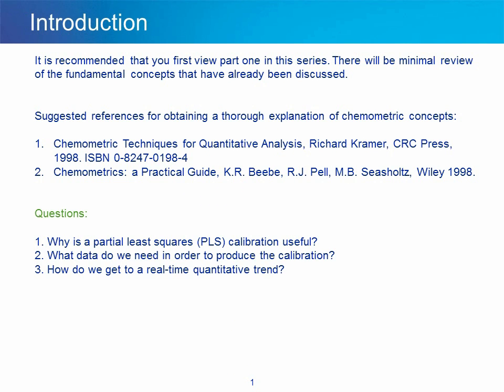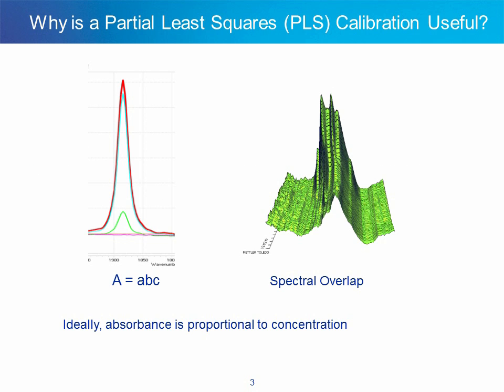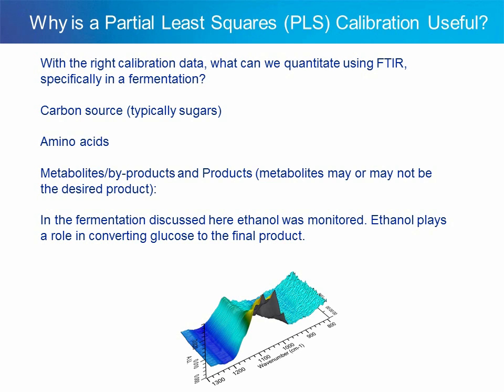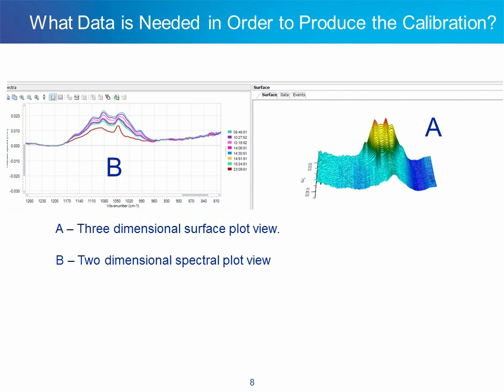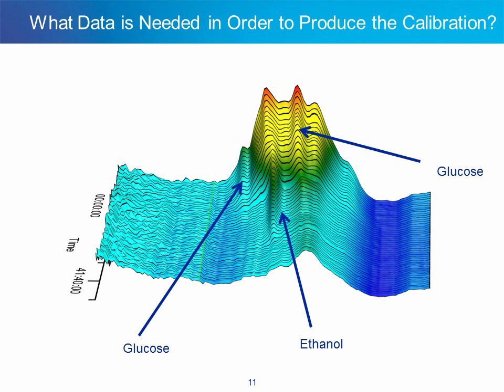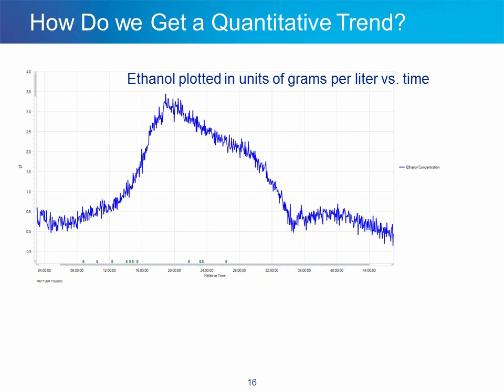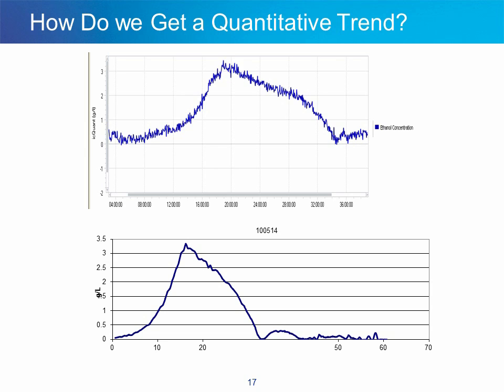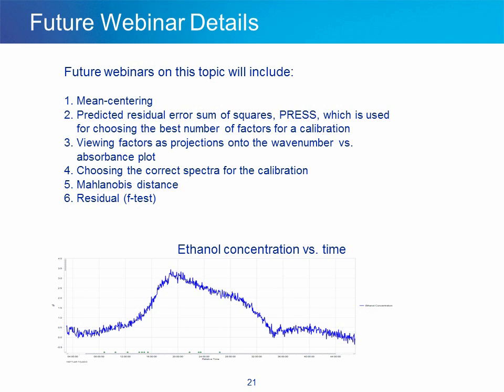Predicts Concentrations in Real-Time with iC Quant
Discusses factors and how they are used in quantitative and discriminate analysis